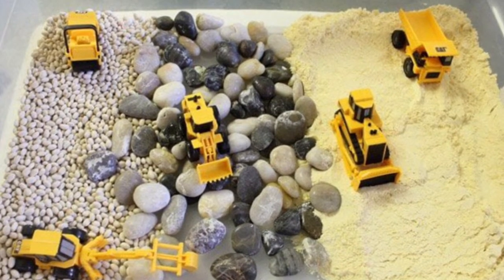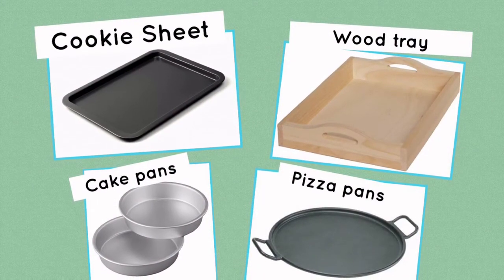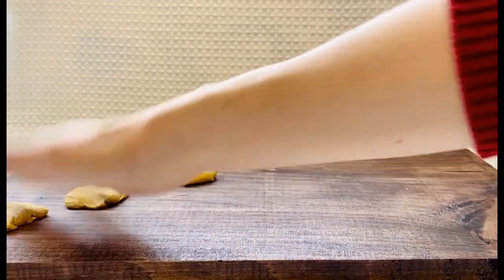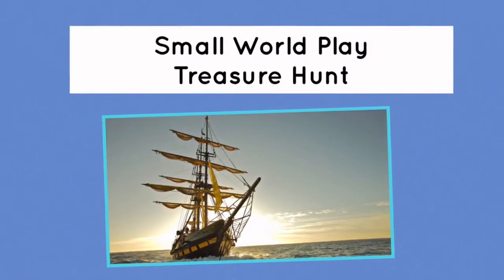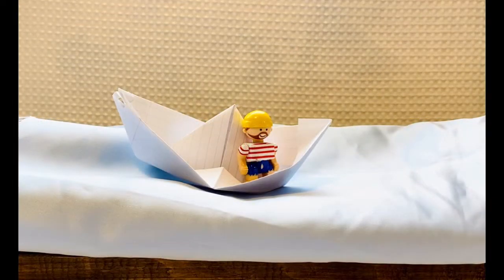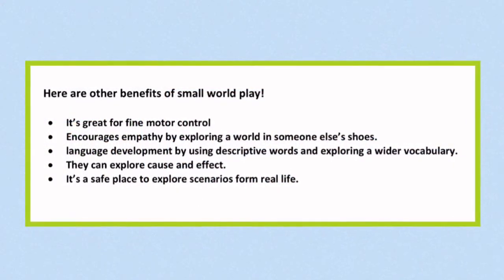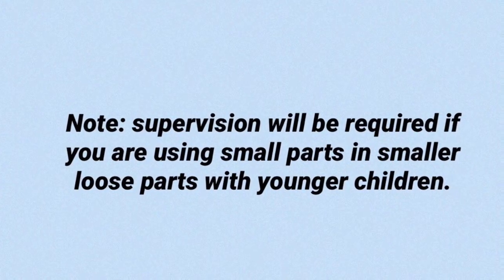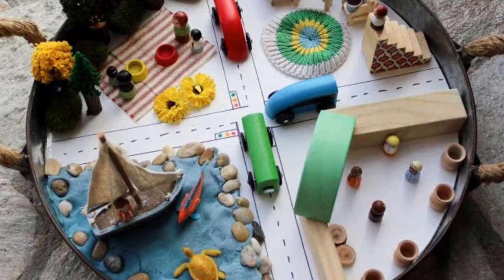DIY Small World Play